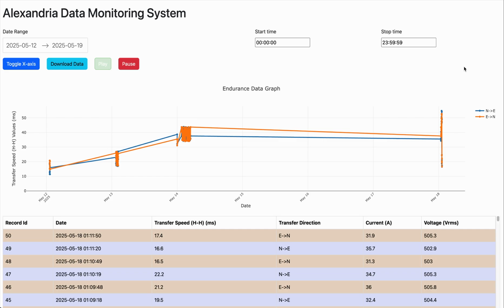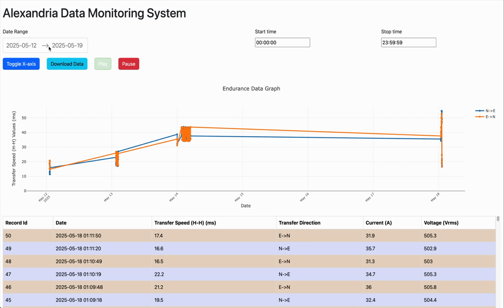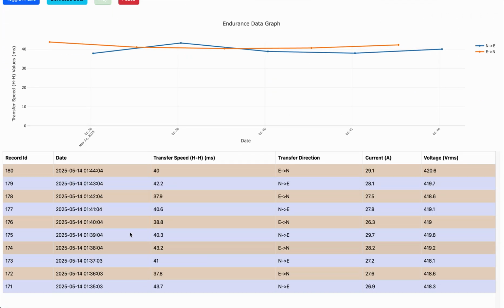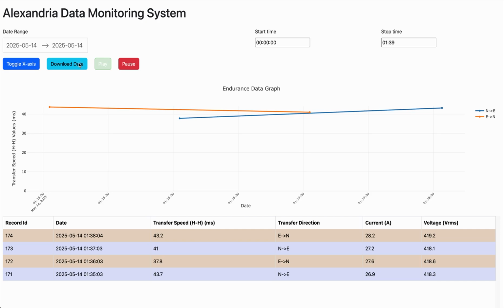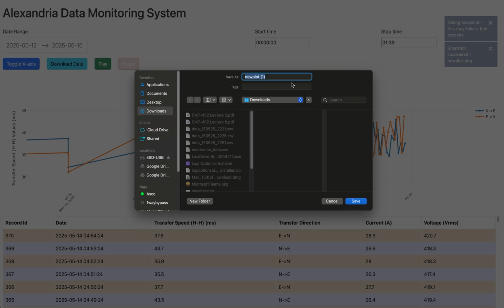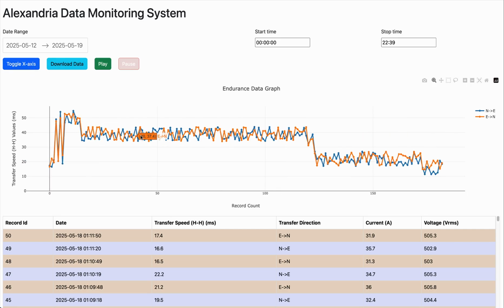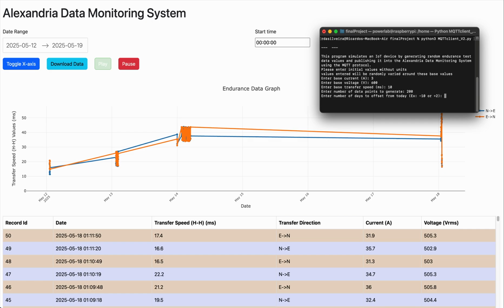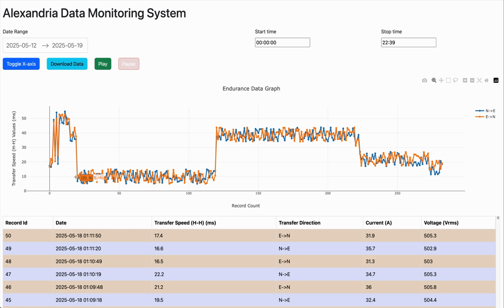Overview of the Data Monitoring System Application for SDET101.